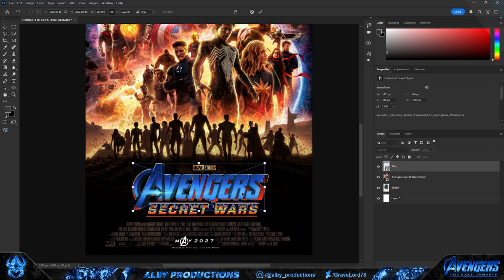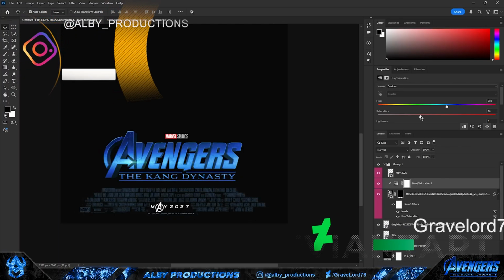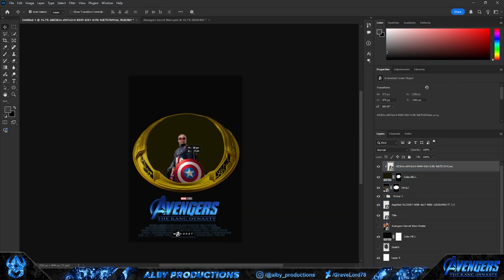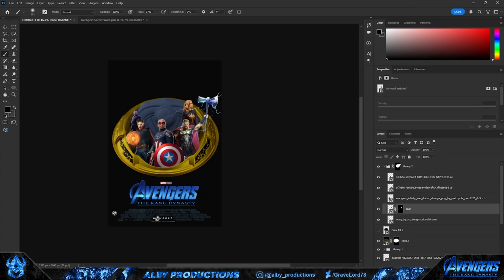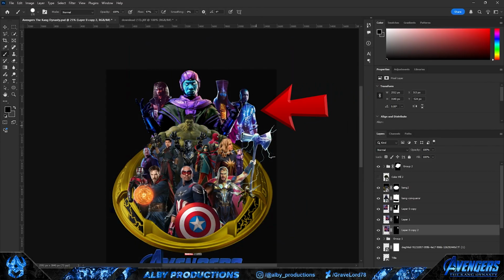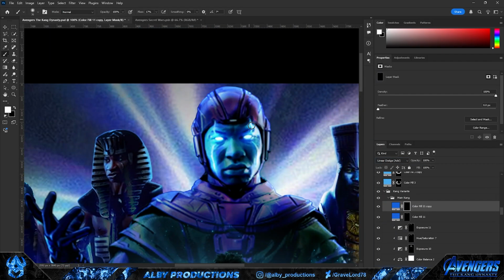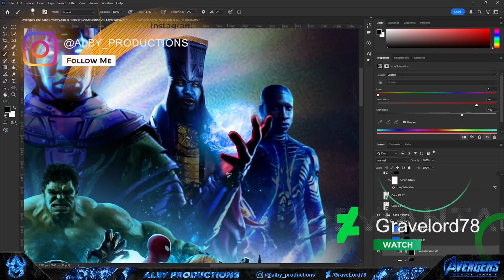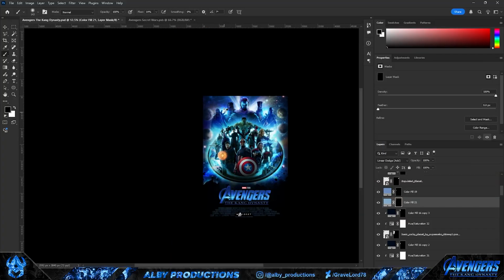Making An Epic Fan-Poster For Avengers The Kang Dynasty In Photoshop!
In today's video I'm taking on y'all requests and making a fan-poster for Avengers The Kang Dynasty as a sort of what-if scenario of what that poster could have looked like. Curious to see how that turns out? Stick out till the end of the video, I promise it will be worth it :)

DeviantArt - Gravelord78

Timestamps :
00:00 - 00:43 (Intro)
00:43 - 01:11 (Concept Breakdown)
01:11 - 10:25 (Editing)
10:25 - 11:35 (Final Results)